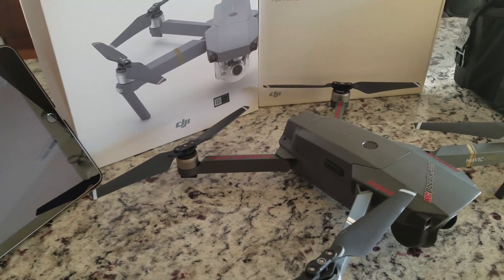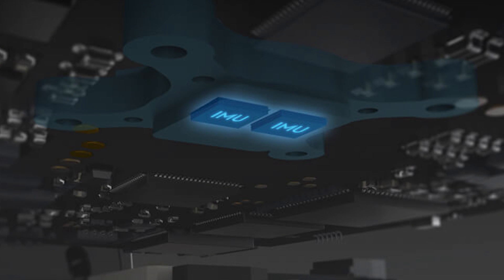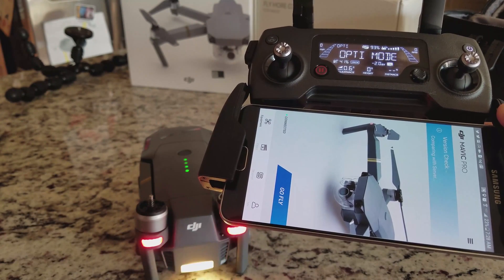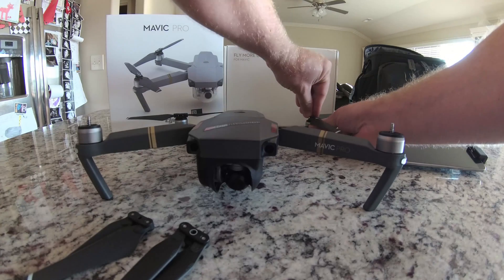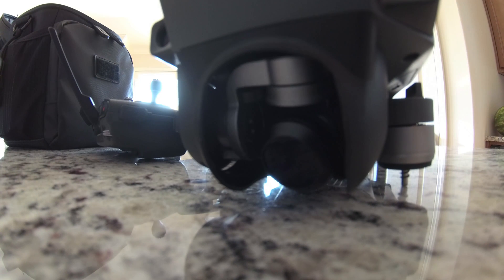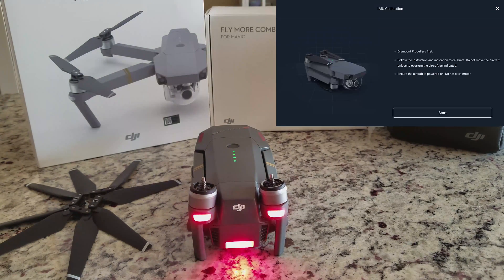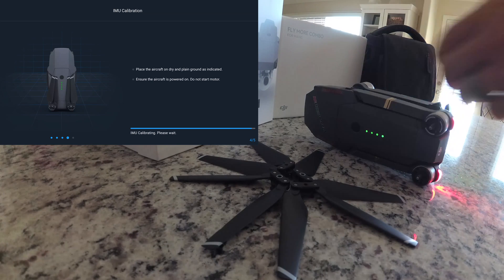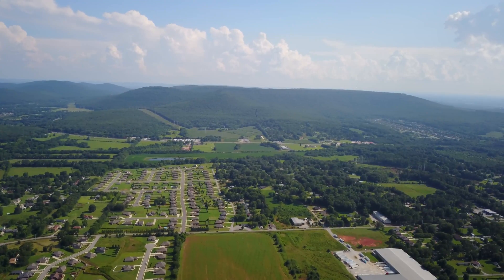DJI Mavic Pro - IMU Calibration - How to Calibrate the IMU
Today we are going to be talking about the DJI Mavic Pro. More specifically the IMU calibration of the Mavic.

Now that we have opened up the IMU sensor screen we can select the option to calibrate IMU about three quarters of the way down the screen.

Now, we have finally entered the IMU calibration. The initial pop up gives you the list of requirements needed to successfully perform the calibration. Ie Dismount Propellers first, Follow the instruction to calibrate. Do not move the aircraft unless to overturn the aircraft as indicated, and ensure the aircraft powered on. Do not start the motor. This process doesn’t take long but it is wise to do this on a full battery to ensure power remains on the Mavic the whole time.
The first orientation of calibration is the normal flat and level stance the Mavic would have in the transport position. The calibration will take a few seconds and there are 2 ways you’ll be able to tell once that particular orientation is complete. The first is the screen on the phone or tablet, the Mavic will rotate orientation in the app to show the next position to place the Mavic for calibration. The second is by the lights on the Mavic. During calibration the lights on the Mavic are solid yellow and once it is complete the back led lights rapidly flash green to indicate it’s ready for a position change. There are 5 rotations to be performed. Flat, on its sides (both directions), vertical (nose up), and upside down. Once these have been complete the calibration process is complete and the app asks you to restart the Mavic.

And just like that, the IMU calibration is over quickly and painlessly. If you run into any type of hang-ups don’t worry. Reset and try again. If it continues to fail, go over all settings and verify there’s no severe angle or interference around and if all else fails, go ahead and contact DJI support.

My gear:
Zenmuse X5S

Editing Gear:
Adobe Premiere Pro CC | Prepaid 12 Month Subscription
ASUS AM3+ M.2 USB3.1 SafeSlot AMD ATX Motherboard
AMD FX 8-Core FX-8350 Processor
AMD Radeon R7 370 OC 4GB GDDR5
LG 34UM68-P 34-Inch 21:9 UltraWide IPS Monitor

Launchhsv.com